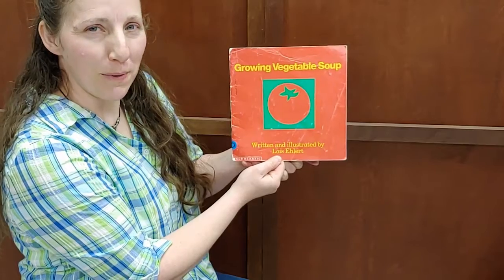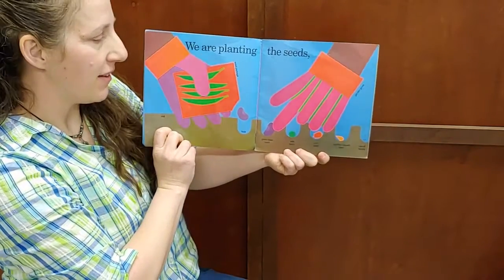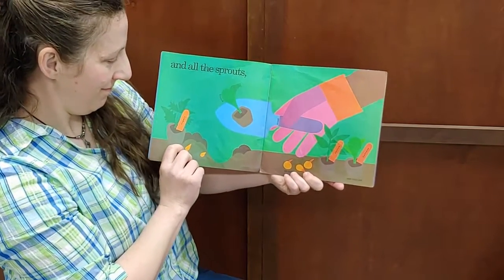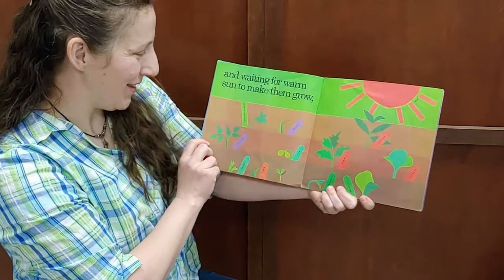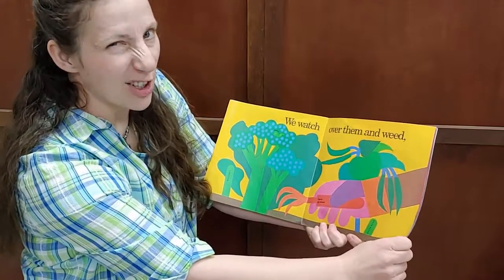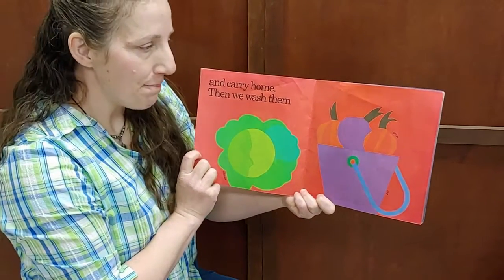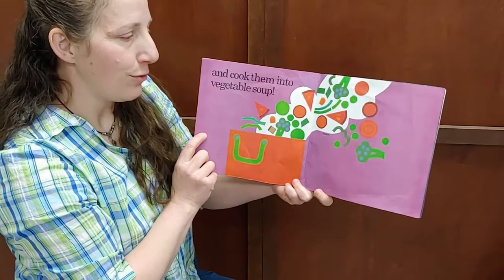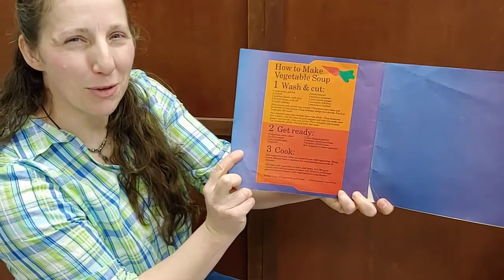Book-Read Aloud-Growing Vegetable Soup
Growing Vegetable Soup by Lois Ehlert

Read Aloud by Hannah Theophanes